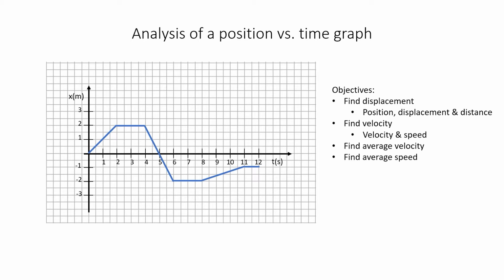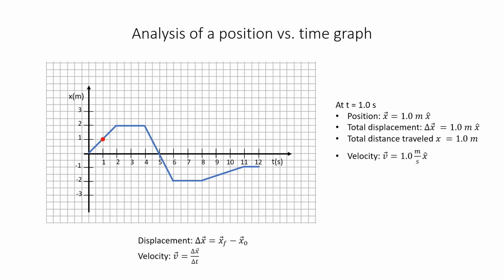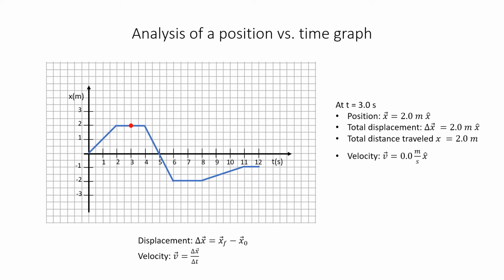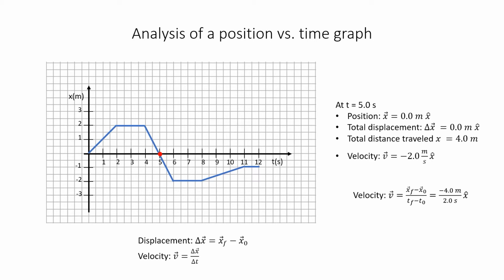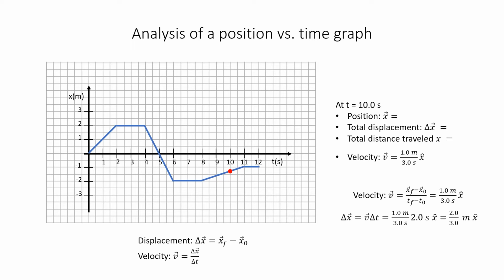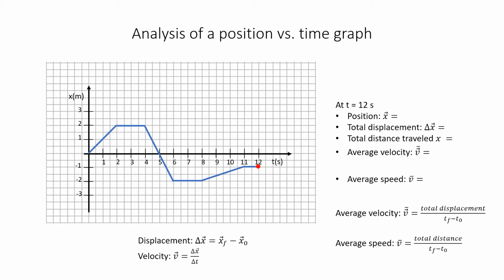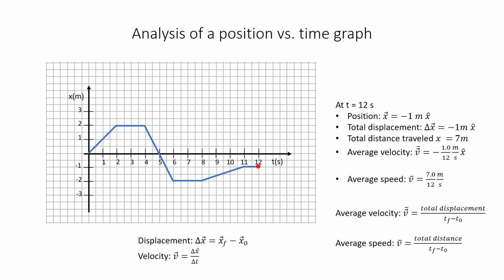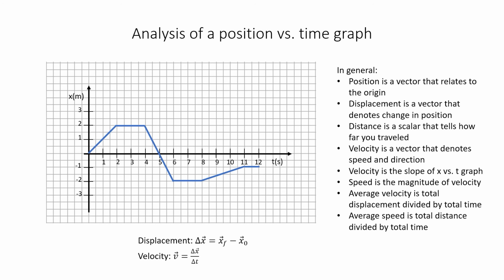Analyzing position vs time graphs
This video shows how to analyze position vs time graphs